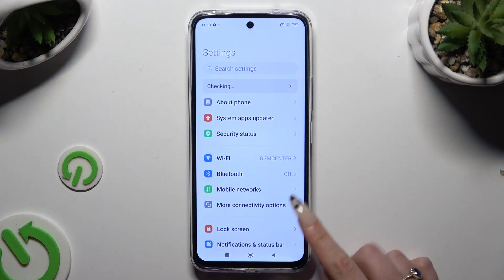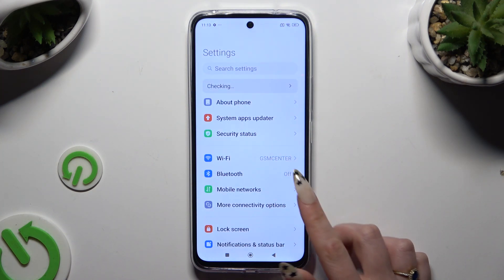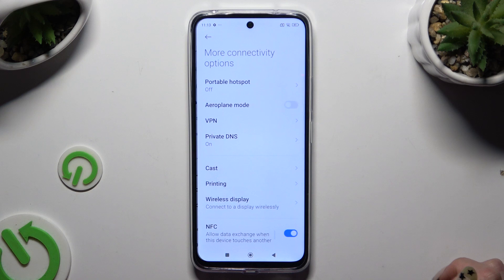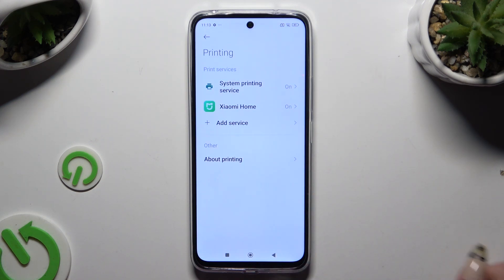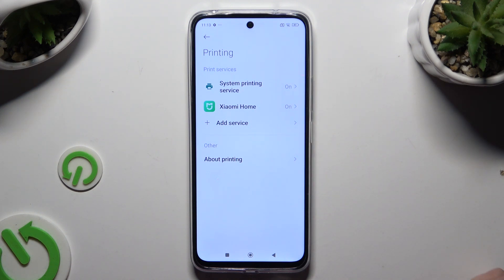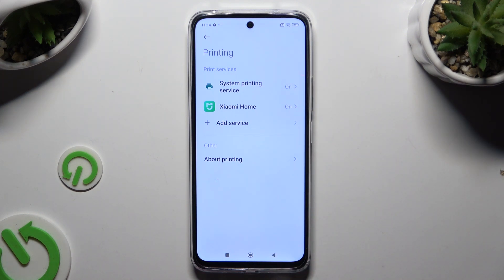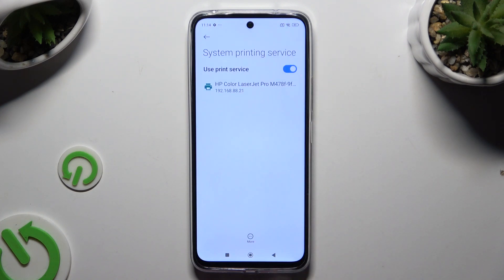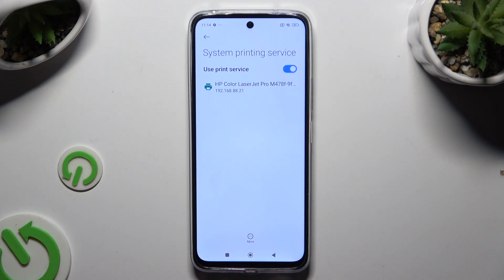REDMI 13 - How to Connect Printer | Pair Printer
Hello! Connecting your REDMI 13 to a printer allows you to print documents and photos directly from your phone. This video will guide you through the steps to pair your device with a printer, making printing quick and easy. Enhance your productivity with this useful feature.

How to connect printer to REDMI 13?
How to pair printer with REDMI 13 smartphone?
How to print from REDMI 13 phone?